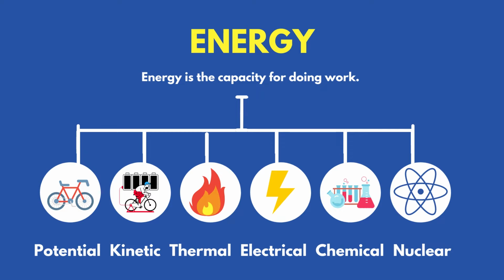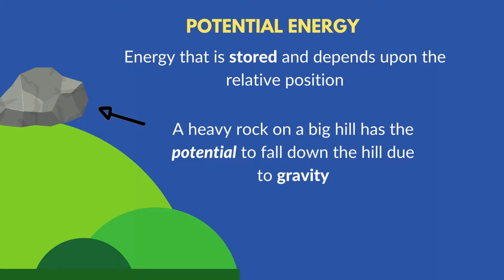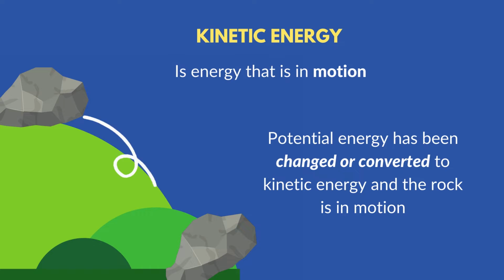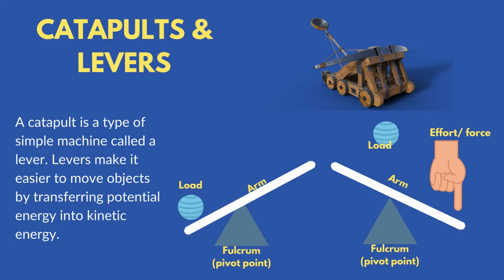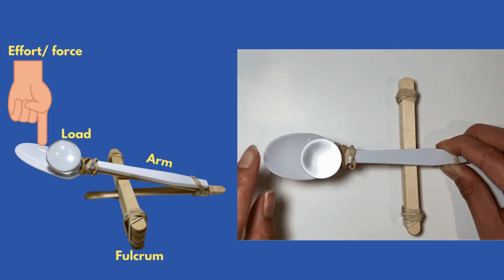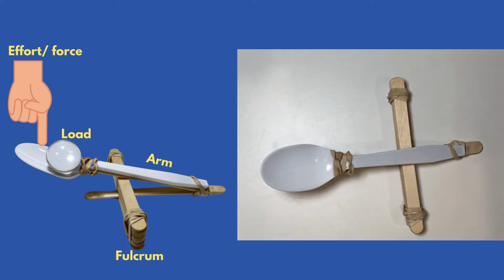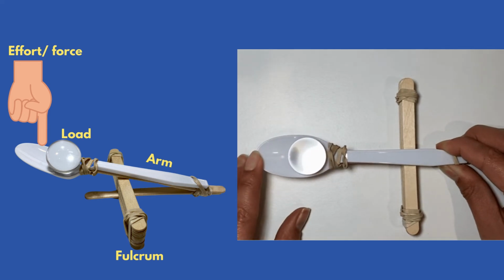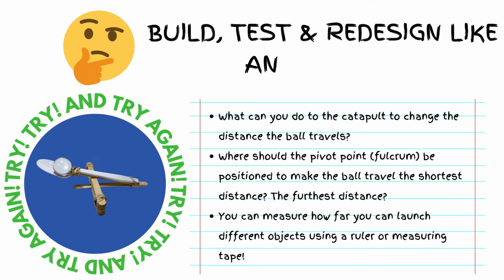Lab in a Bag - Season 2 - Week 3 - Catapults (additional activity)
Hello and welcome to our additional activity for Lab in a Bag! This week we are going to explore and learn about the energy and how to make a catapult!
00:00 Introduction
00:14 Background Information- Energy
00:49 Background Information- Catapults and Levers
01:39 Today's Aim
02:03 Materials Needed
02:25 Step 1
03:27 Step 2
04:01 Step 3
04:18 Step 4
04:46 Step 5
05:25 Step 6
05:53 Explanation
06:13 Observe
06:42 Try Experimenting
07:14 Edmodo